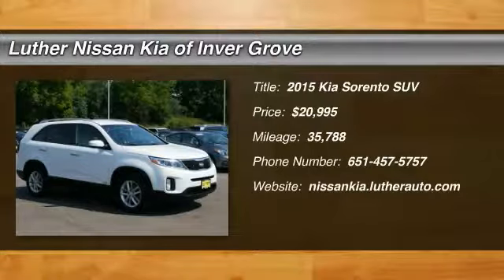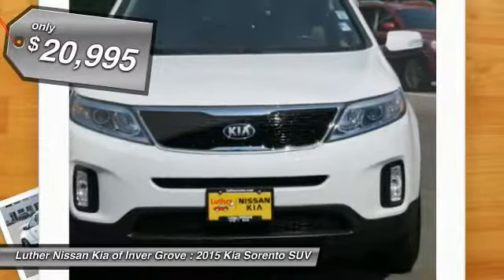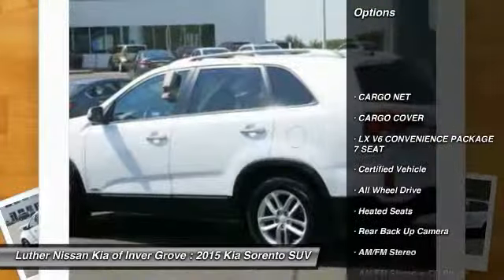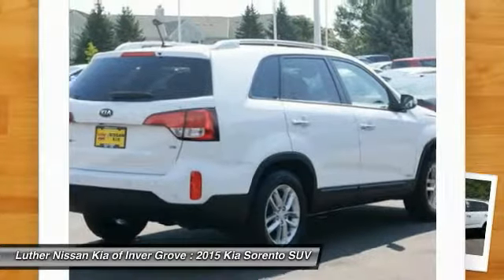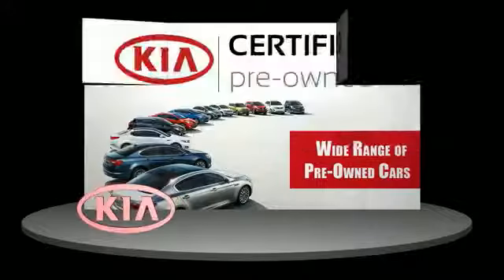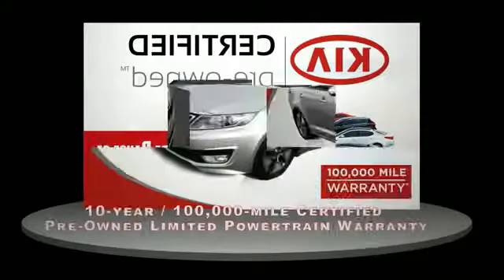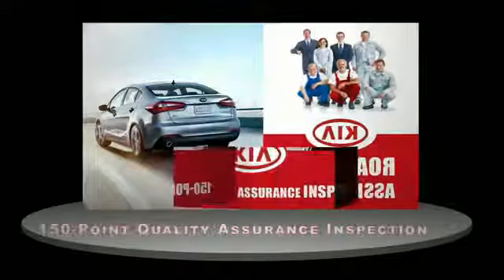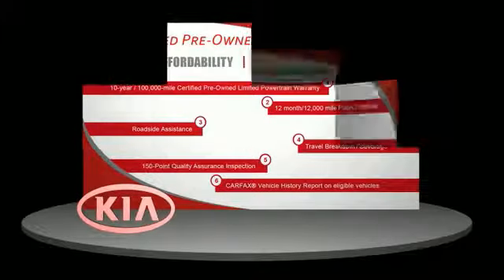2015 Kia Sorento Inver Grove Heights,St Paul,Minneapolis P13645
2015 Kia Sorento LX

** KIA CERTIFIED ** 10YR/100K MILE WARRANTY ** Snow White Pearl exterior and Beige interior, LX trim. Kia Certified, Excellent Condition, CARFAX 1-Owner. FUEL EFFICIENT 24 MPG Hwy/18 MPG City! Heated Seats, 3rd Row Seat, CD Player, Satellite Radio, LX V6 CONVENIENCE PACKAGE (7 SEAT), Alloy Wheels, All Wheel Drive, Non-Smoker vehicle. CLICK NOW! BUY WITH CONFIDENCE: Rates as low as 1.9% OAC. Kia Certified 10YR/100K. Snow White Pearl exterior and Beige interior, LX trim. CARFAX 1-Owner, Excellent Condition, Kia Certified. EPA 24 MPG Hwy/18 MPG City! Heated Seats, 3rd Row Seat, Satellite Radio, CD Player, LX V6 CONVENIENCE PACKAGE (7 SEAT), Alloy Wheels, All Wheel Drive, Non-Smoker vehicle. AND MORE!10-year/100,000-mile limited powertrain warranty, 150-point vehicle inspection, 10-year/unlimited mileage roadside assistance, 12 months / 12,000 miles of Platinum Comprehensive coverage, Vehicle history report, Towing/rental car/ travel coverage. CARFAX 1-Owner and Qualifies for CARFAX Buyback Guarantee. KEY FEATURES INCLUDE: Aluminum Wheels Kia LX with Snow White Pearl exterior and Beige interior features a V6 Cylinder Engine with 290 HP at 6400 RPM*. VEHICLE REVIEWS: Seven inches shorter and with a smaller wheelbase than the Honda Pilot, the Sorento has no problem fitting into tight parking spaces and its tight turning radius makes it less ponderous when negotiating crowded parking structures. -KBB.com. Great Gas Mileage: 24 MPG Hwy. Some of the used vehicles we offer for sale may be subject to unrepaired recalls for safety issues. You can check whether a vehicle is subject to open recalls for safety issues at safercar.gov Pricing analysis performed on 8/10/2017. Horsepower calculations based on trim engine configuration. Fuel economy calculations based on original manufacturer data for trim engine configuration. Please confirm the accuracy of the included equipment by calling us prior to purchase.